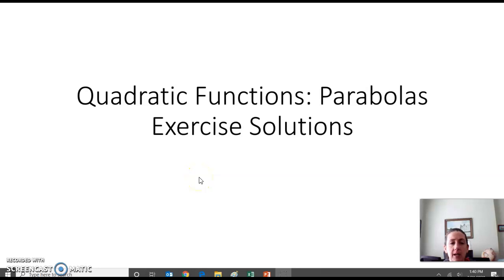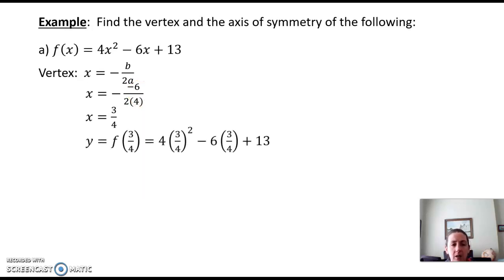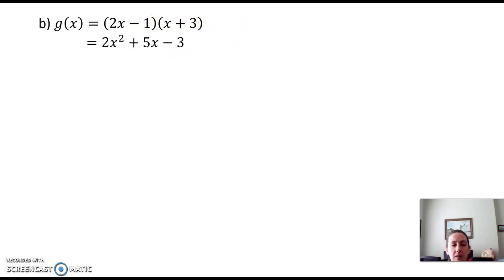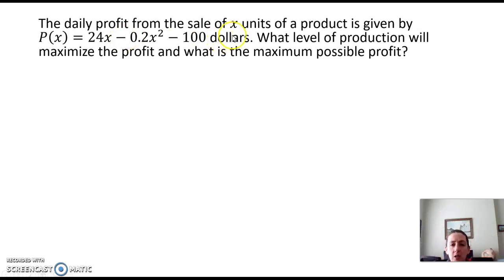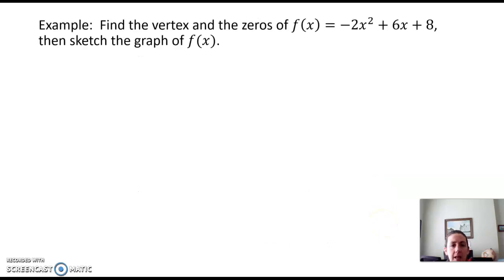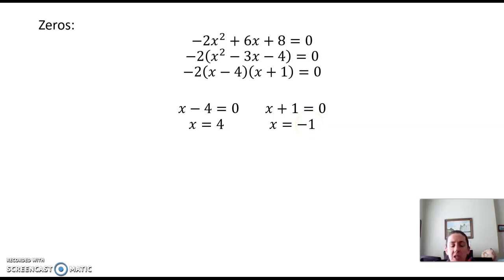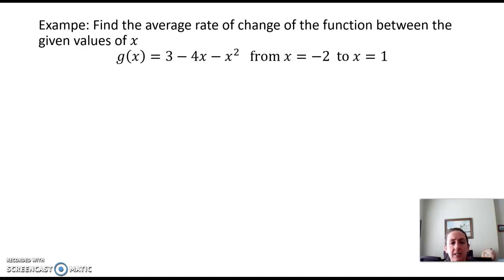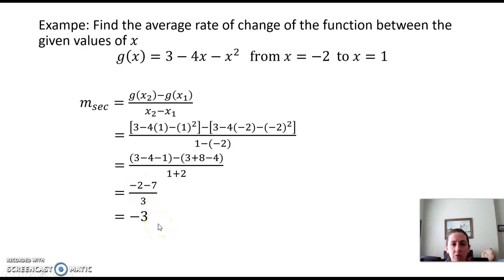Quadratic Functions: Parabolas Exercise Solutions